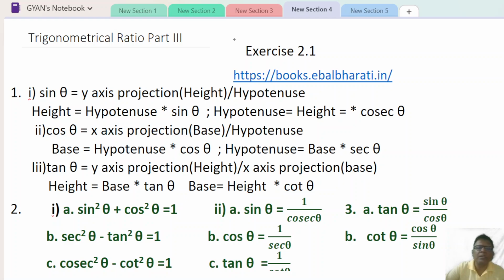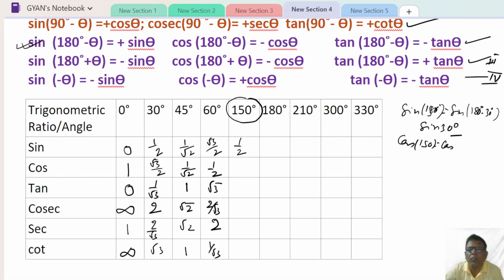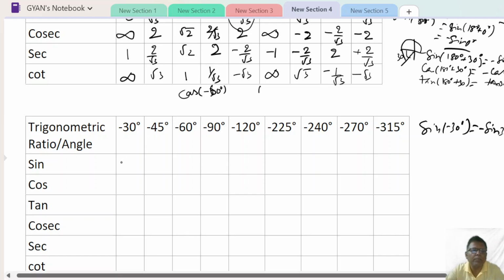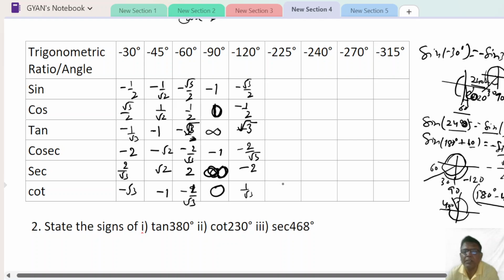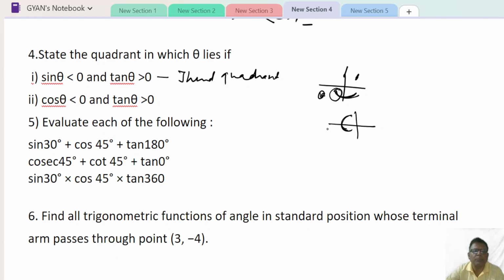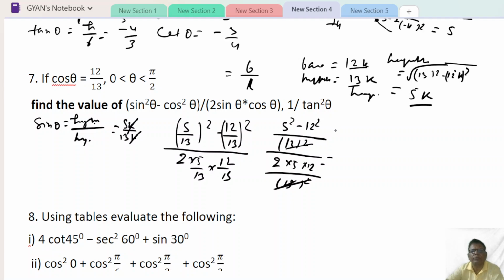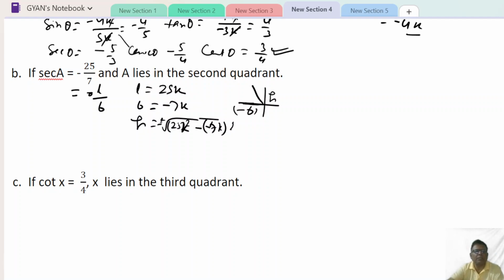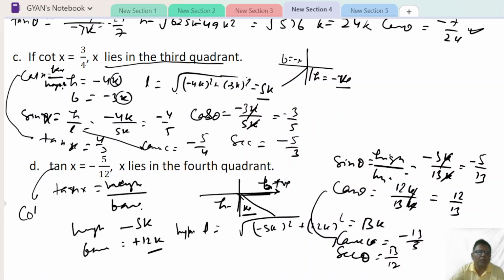Trigonometrical Ratio Part III